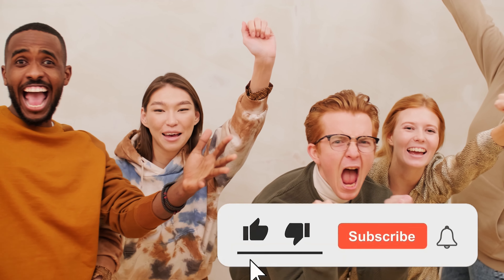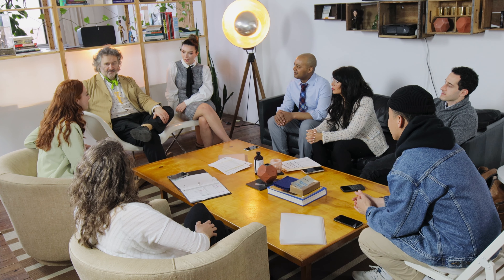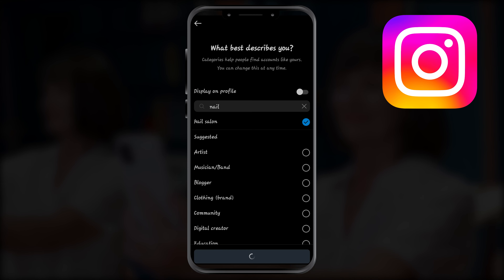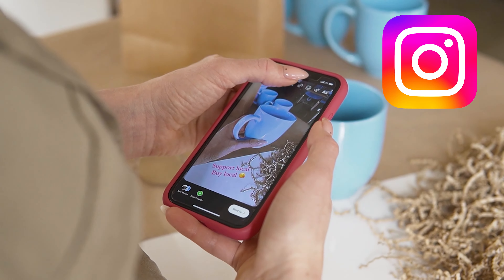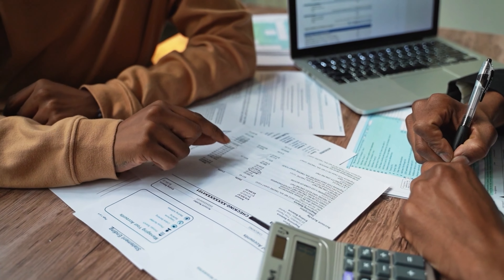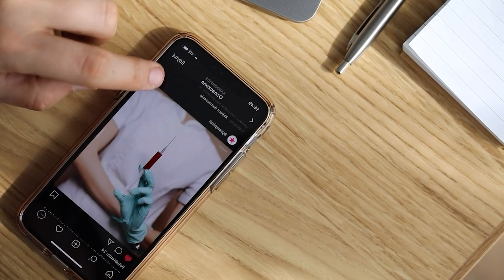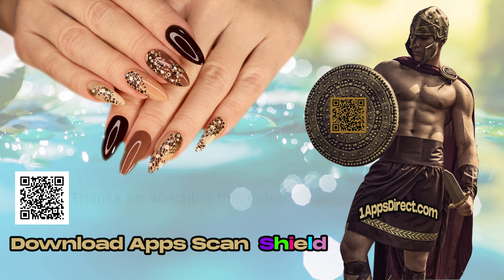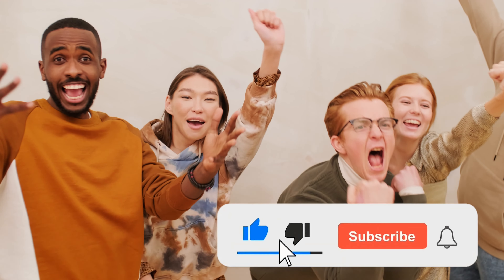Better At This Is How You Get More Nail Clients! - đơn giản giúp tiệm nail đông khách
Chương trình này tự hào được tài trợ bởi IOS & Android Apps Marketing.
 IOS & Android Apps Marketing.

1AppsDirect - Grow Your Business Today!
Welcome to Beauty & Salon Businesses at 1appsDirect.com Nails Salon Marketing!
We are developing APPS MARKETING  Android & IPhone Developer for Spa Salon.
We are  the Marketing Agency providing Marketing Solutions To Get Your Apps On The Map.
Powerful POS solution in the palm of your hand. Accept payments, manage staff, track inventory and more. Upgrade today and qualify for a free device (value up to $500) or receive a $250 statement credit when you start processing!
ĐỂ QUẢNG CÁO CHO DOANH NGHIỆP CỦA BẠN HÔM NAY
Đăng ký qua SMS để được giảm giá 25% cho Apps for Nail Salon Maketing!
Support/HelpDesk
1AppsDirect ILTuanAnhRecords 685 views Sep 13, 2022

Tag keywords
Nail salon marketing, tim tho nail, nail salon apps design, website apps for nail salon, lam tiem nail dong khach hon, Cần thợ nails, bán tiệm nails, danh bạ nails shop, nails salon in State Arizona, bao nail, CẦN NHIỀU THỢ NAIL ,Tìm Nhiều Thợ Nails,Sang Tiem Nail,Cần tìm thợ gấp, Cần thợ Nails Nam & Nữ,  Cần Thợ Nail có kinh nghiệm bột, tim viec nail, Tiệm dang cần gấp nhiều thợ Nails, a nail job near you, làm chủ 1 tiệm Nail để khỏi phải đi làm thợ,